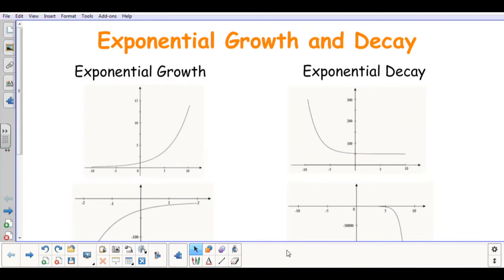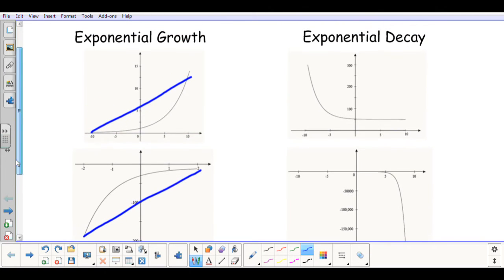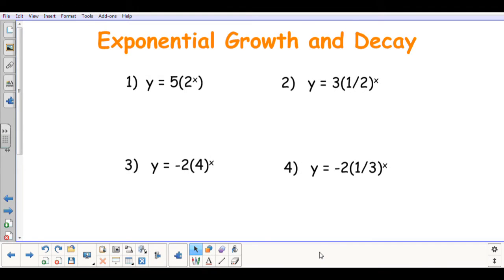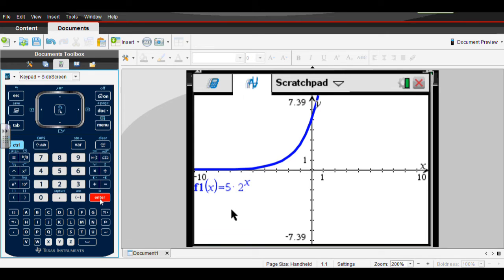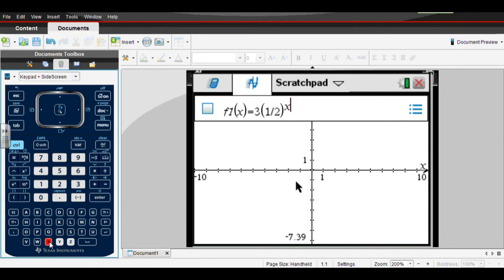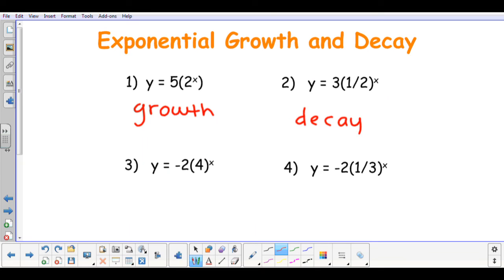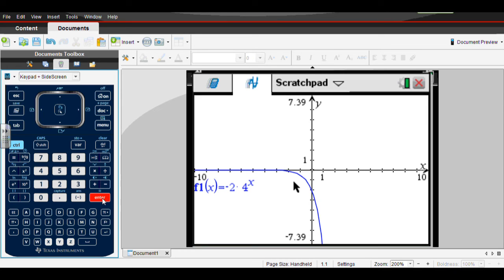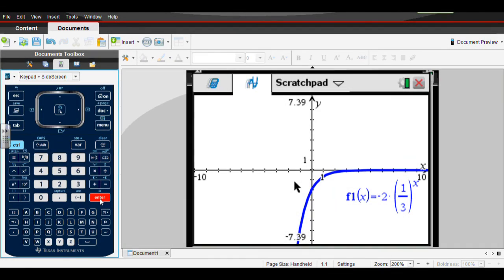Growth and Decay Graphs